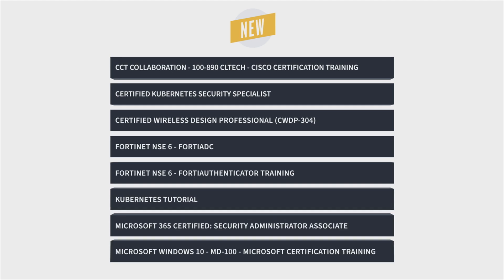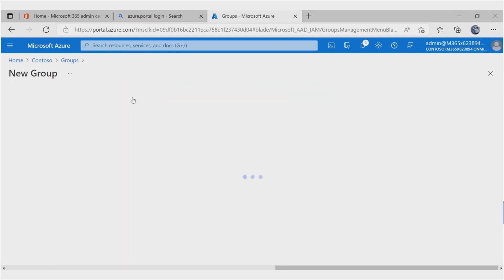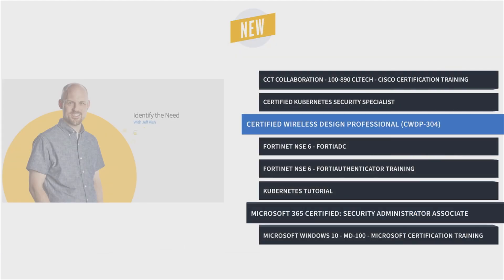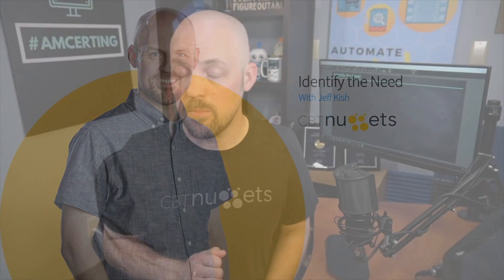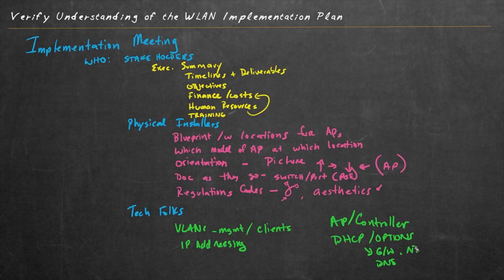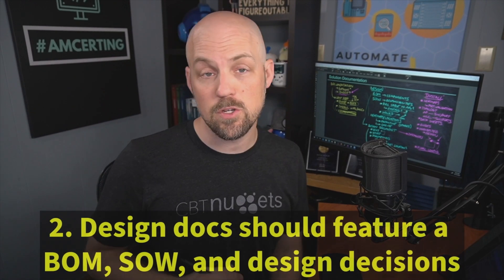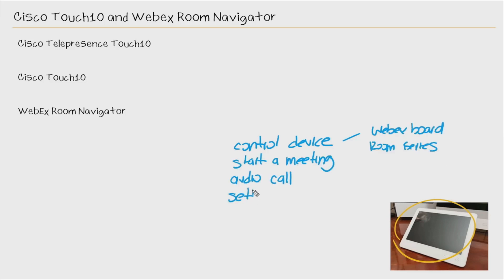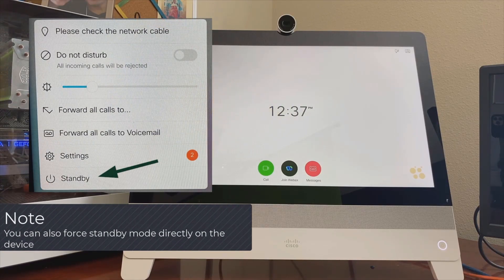What's New with CBT Nuggets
Microsoft security. Wireless design. Cisco collaboration technologies. That’s a just a sample of some of topics covered by the training we released the past month at CBT Nuggets. Learn more about IT training that can help boost your career.

👉 Certified Wireless Design Professional (CWDP-304) with Keith Barker and Jeff Kish